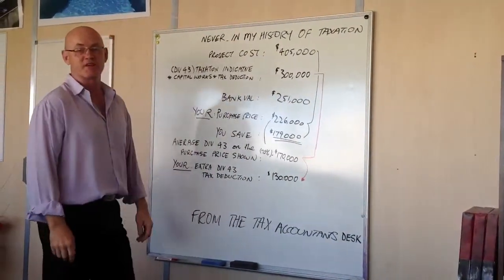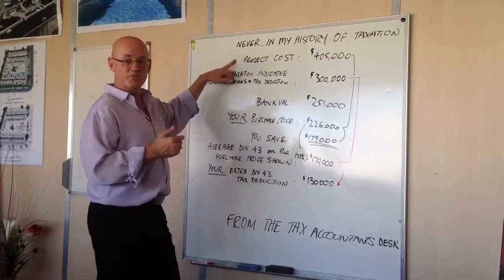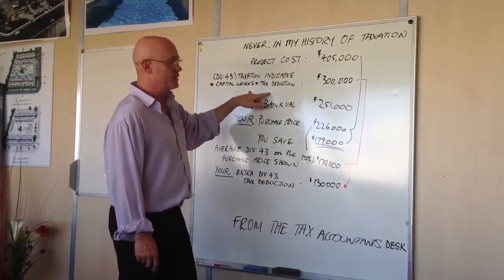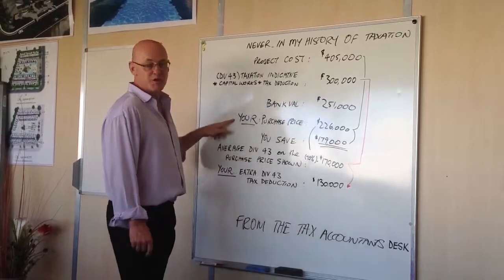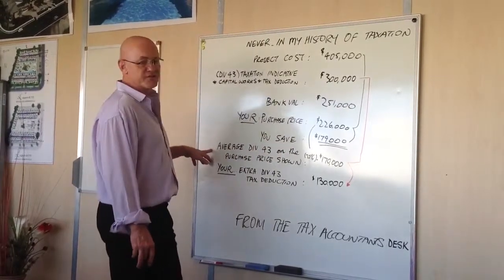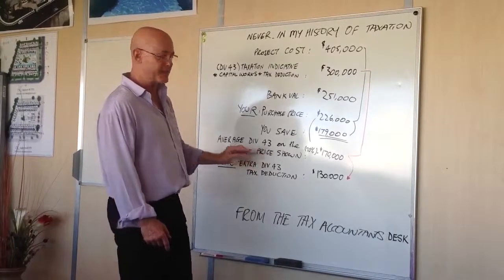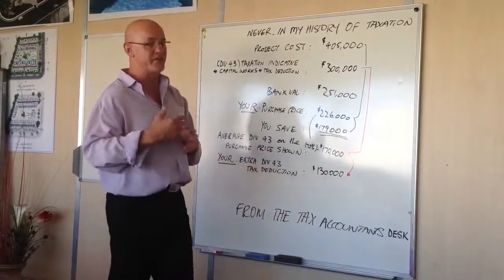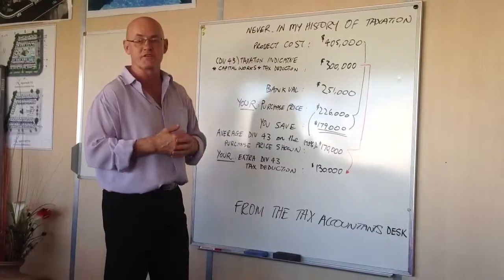From the Accountant's Desk HD